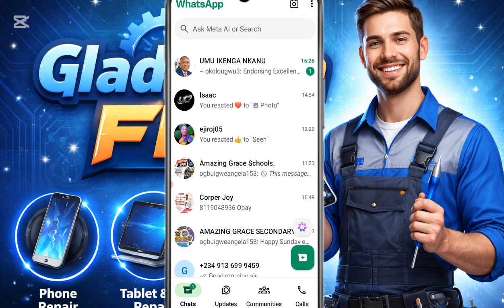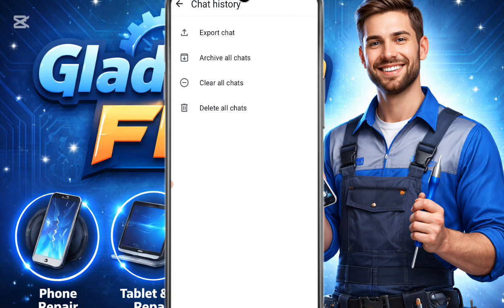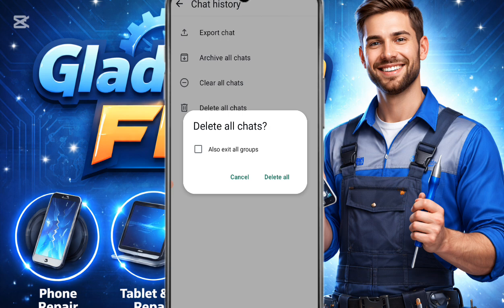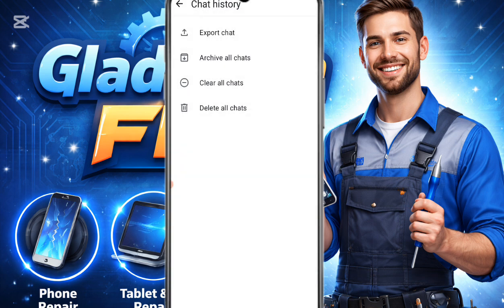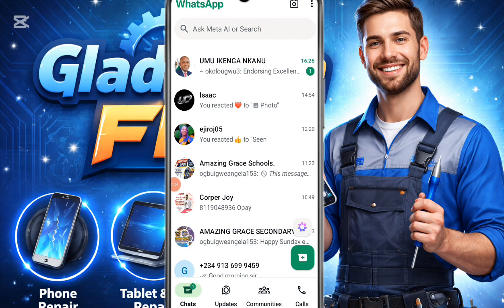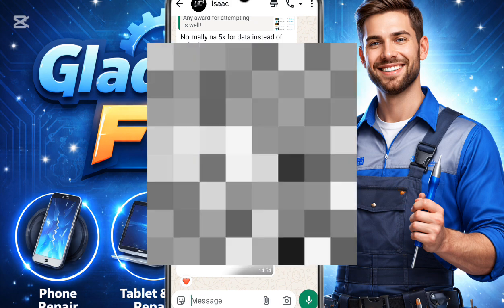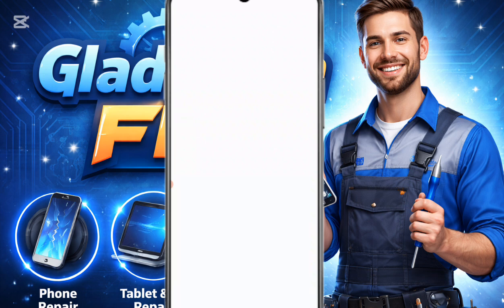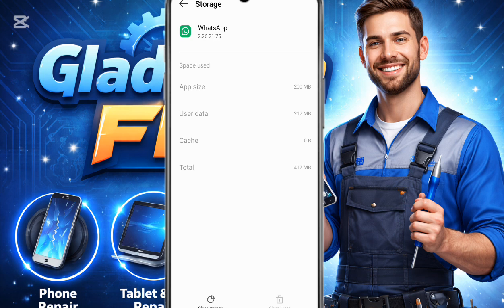How to remove frequently contact on whatsApp (2026)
How to Remove Frequently Contacted From WhatsApp

Learn how to manage and reduce frequently contacted suggestions in WhatsApp with this easy step-by-step tutorial. In this video, you’ll see how to clear chat history, manage conversations, refresh app data, clear cache, review permissions, and update WhatsApp to the latest version. The guide also explains that WhatsApp may generate frequently contacted suggestions based on recent activity and interaction patterns, and these suggestions can change over time as your usage changes. Follow these simple troubleshooting steps carefully to better manage your WhatsApp contact suggestions and chat history.

frequently contacted whatsapp delete, whatsapp frequently contacted delete, whatsapp frequently contacted remove, how to delete frequently contacted, how to delete frequently contacted on whatsapp